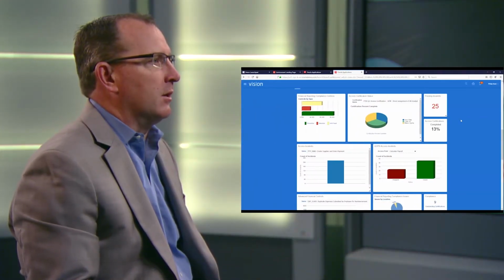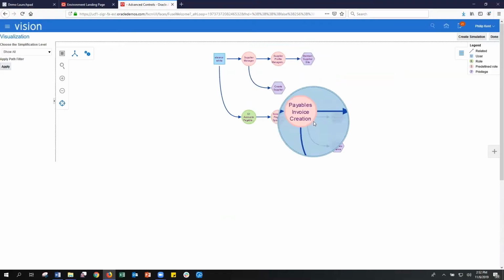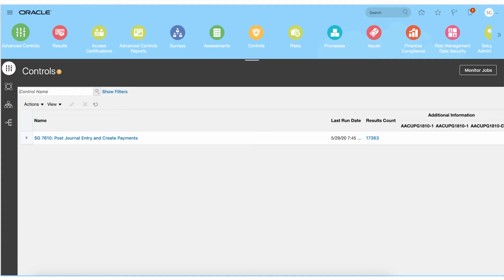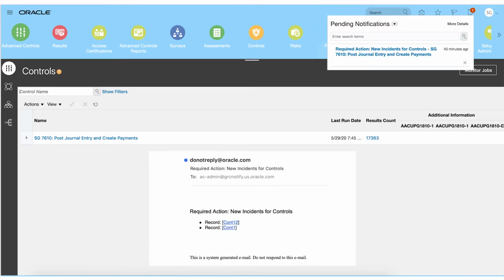What is Oracle Risk Management Cloud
Build trust and confidence with integrated security, audit & fraud monitoring. Use built-in data science to strengthen financial controls and streamline audit.  Automate labor-intensive application security monitoring, audit and compliance tasks.